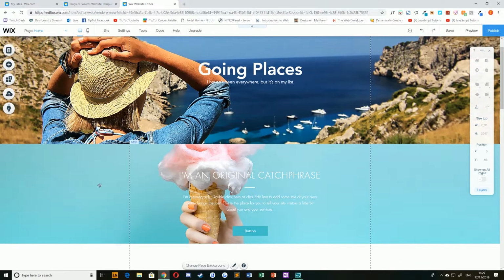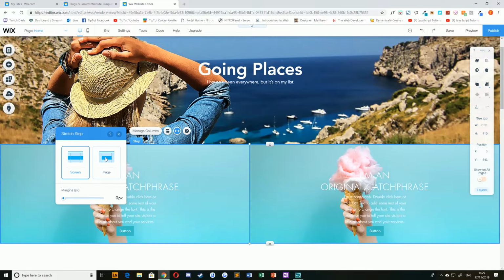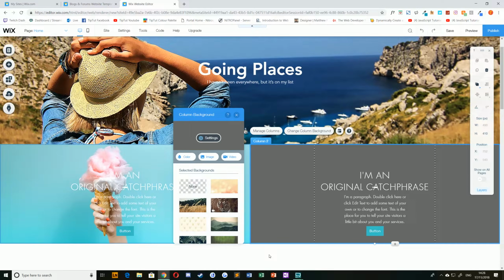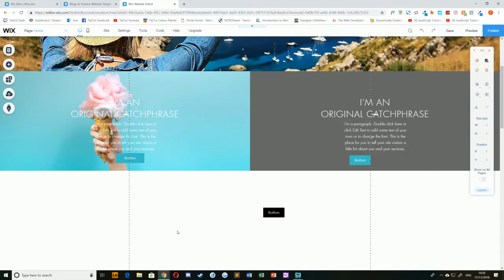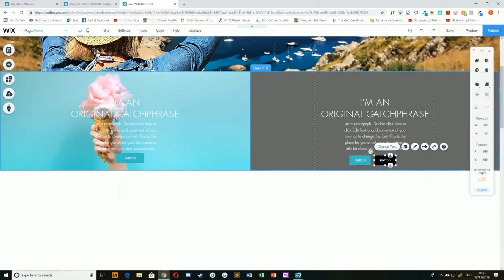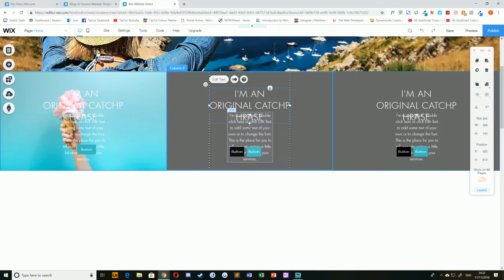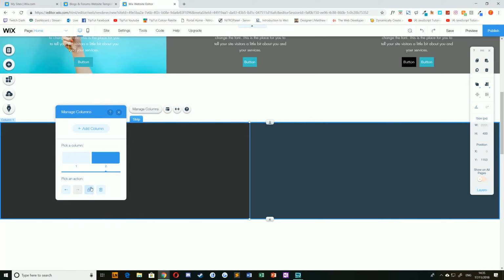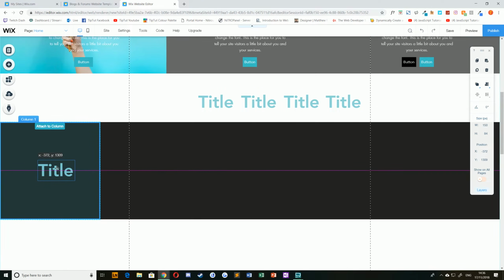Adding and Customising Columns in Wix Website Builder | Wix Tutorial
In this episode we look at columns in Wix Website Builder